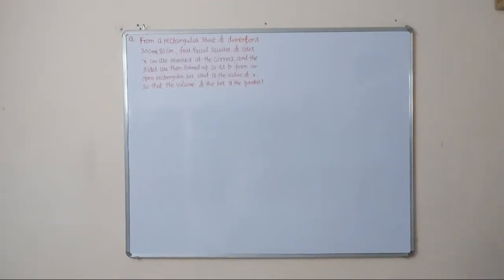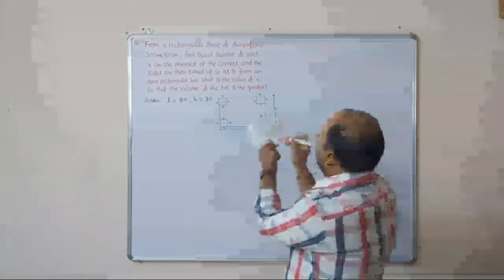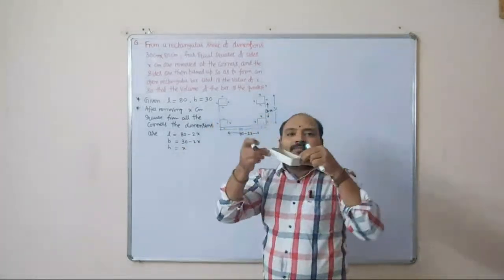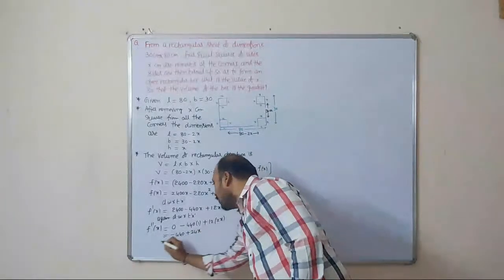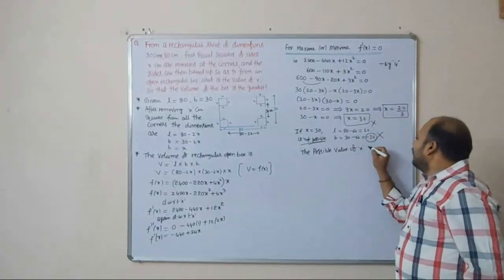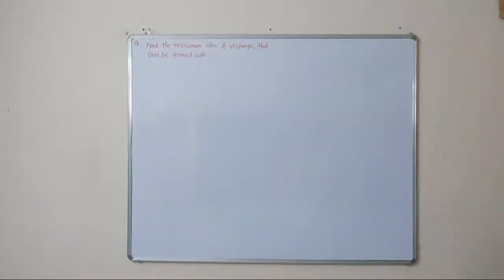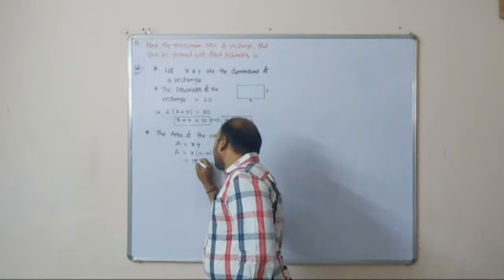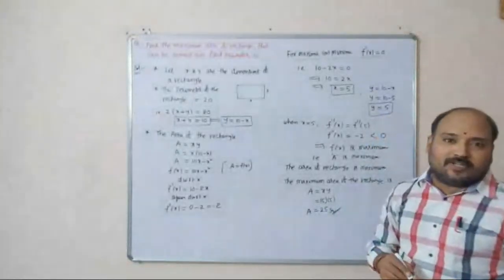maxima and Minima applications of derivatives intermediate First Year TS AP Maths-1B